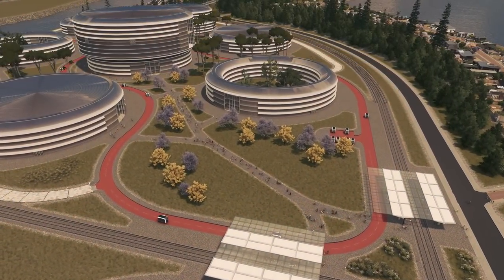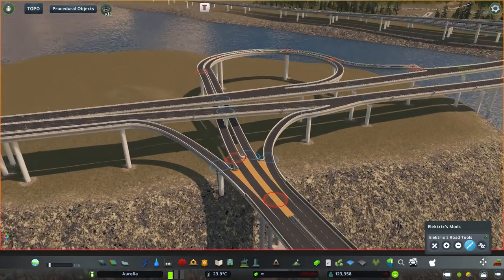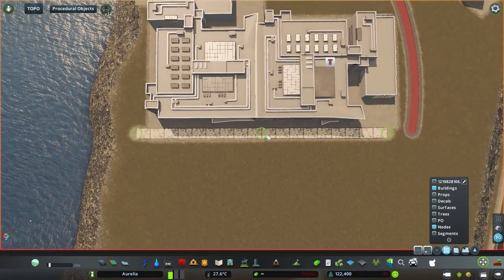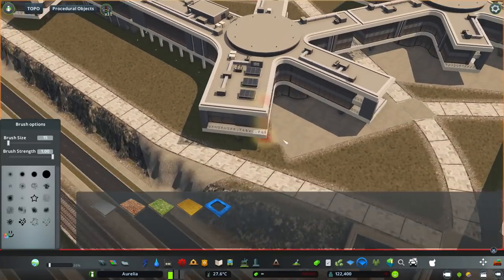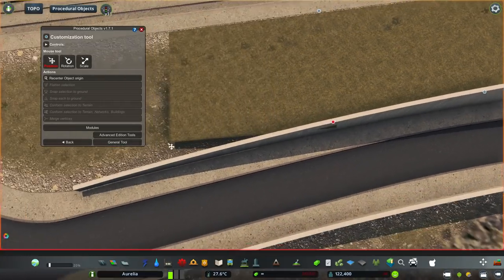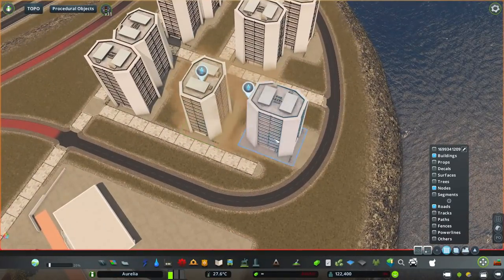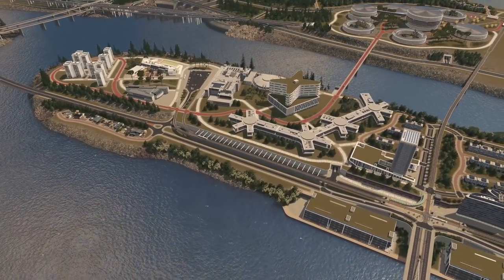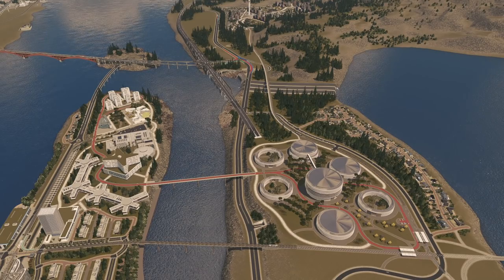University Research Centre - Cities: Skylines - Aurelia #85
Continuing the university campus with a research centre on the big island in the main river. Building more public transport, reworking a highway interchange and the island's landscaping.

Aurelia is a Cities: Skylines series focused on building a semi-realistic futuristic city. The city is influenced by cyberpunk and other sci-fi styles. It mostly revolves around a high-density urban theme with lots of verticality and elements that are either completely made up or inspired by cities and structures from all around the world, architectural concepts or flat out fiction. To achieve all this, the gameplay is heavily altered by mods. The city favours public transport and walking, but because of Aurelia’s role as a regional centre, there is an extensive highway network as well.

Aurelia ep. 85